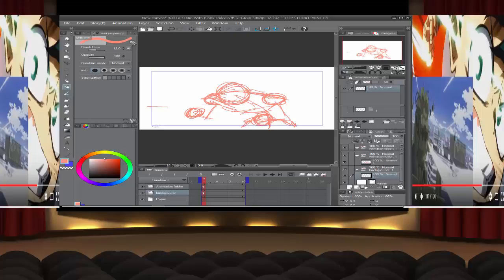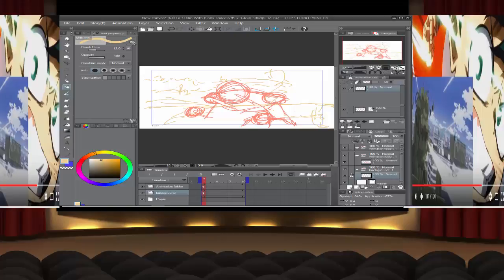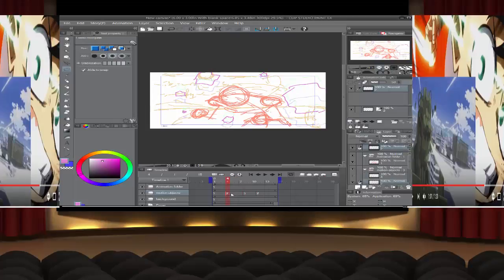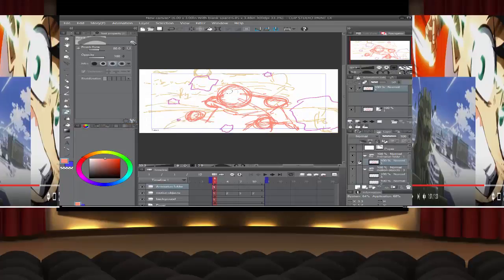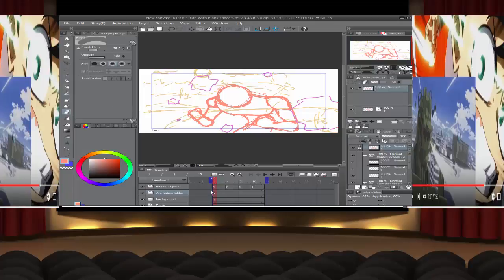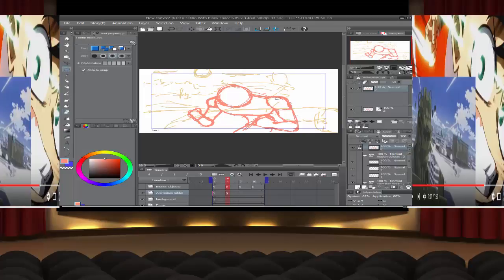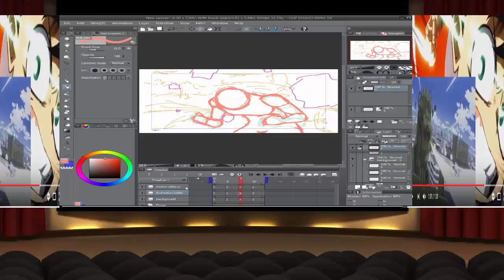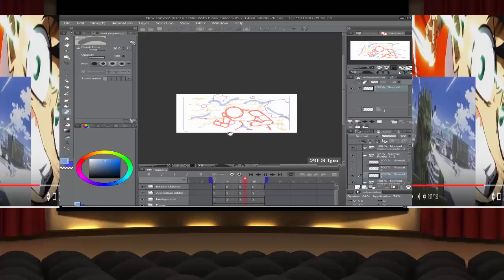CLIP STUDIO PRO: HOW TO DRAW A ANGRY SCENE LIKE DRAGONBALL Z Part 2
Hey guys this is part 2 of how to animate a nice power up scene!

I will have part one done soon Part one will be redone so youtubes copyright bull cant block it. Wanna Stalk me even more?